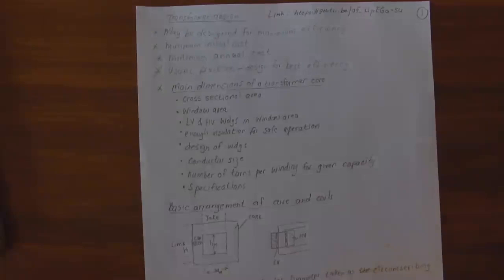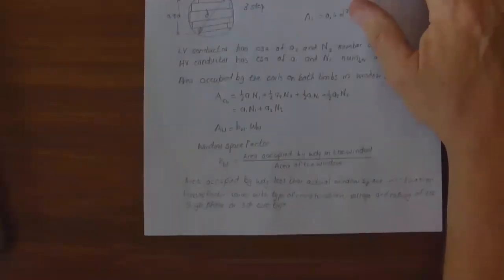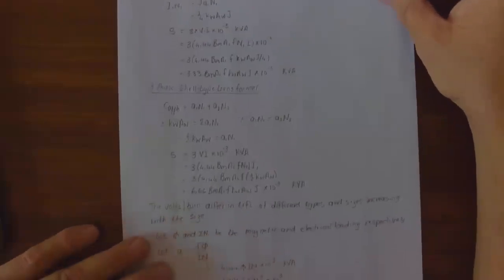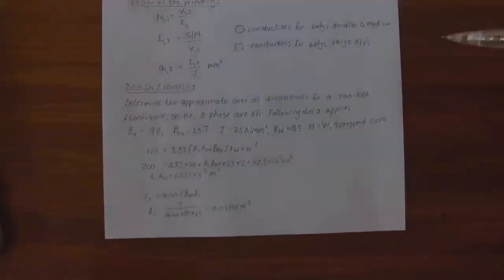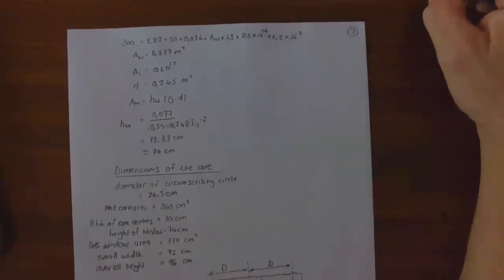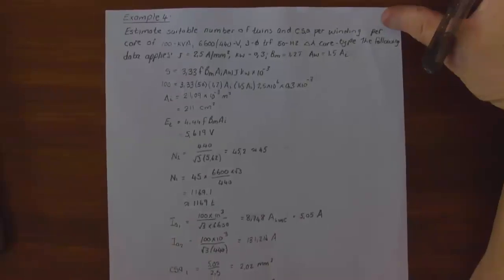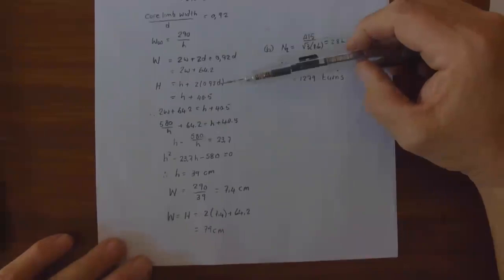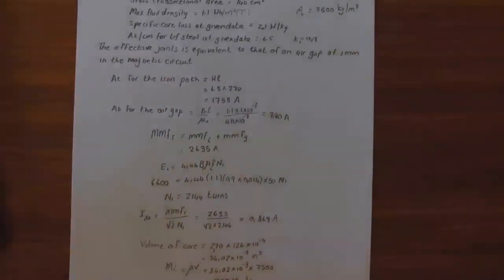Transformer design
Introduction to the design of the core of a transformer as well as the cross-sectional area of the windings.